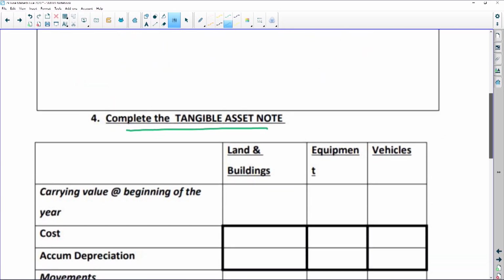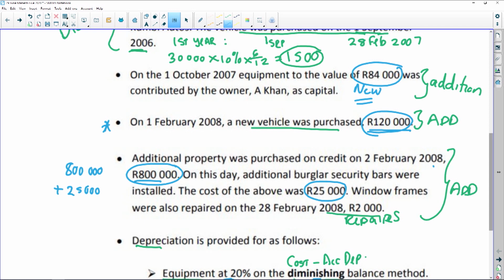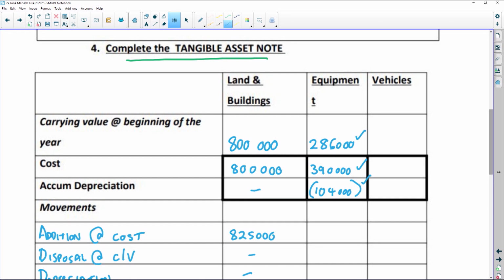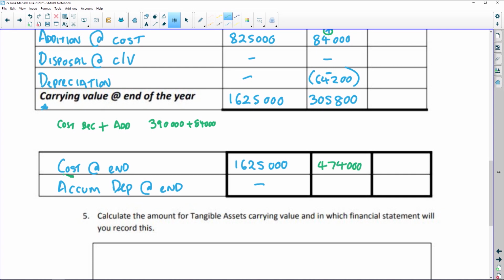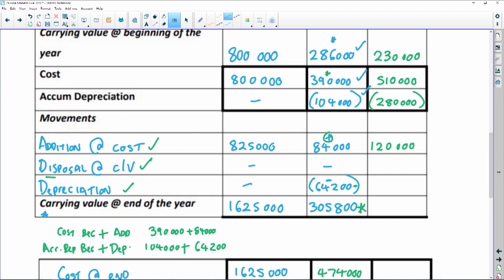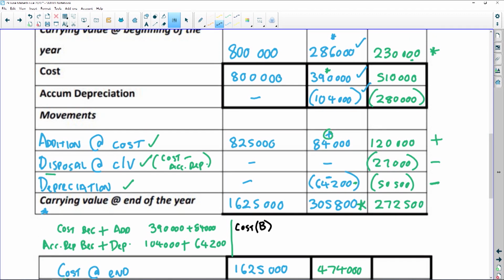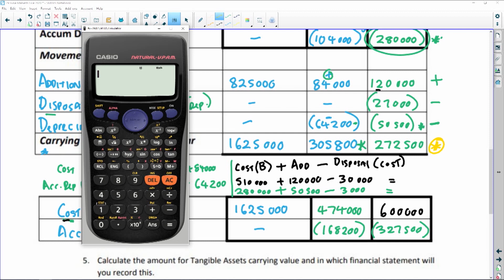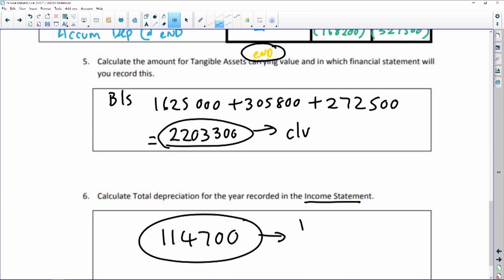Accounting 2020: Tangible Asset Note